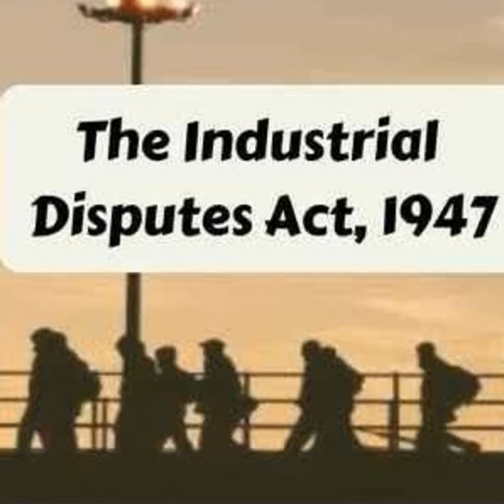Retrenchment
S. 25 Industrial Disputes Act, 1947